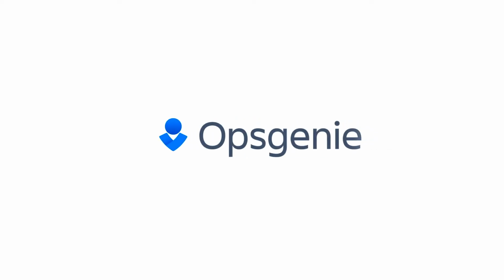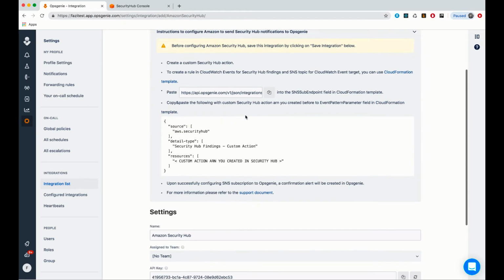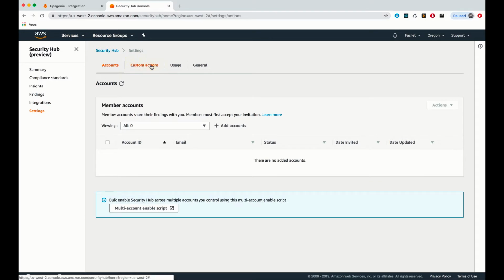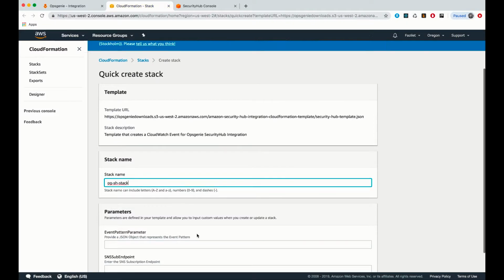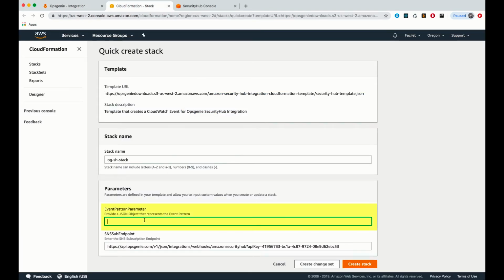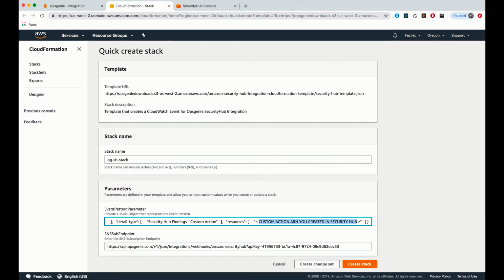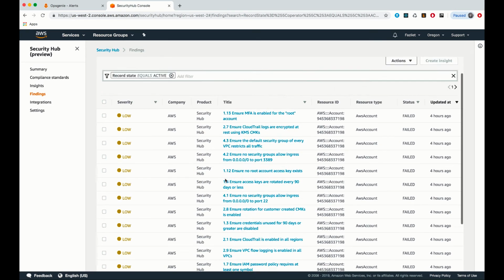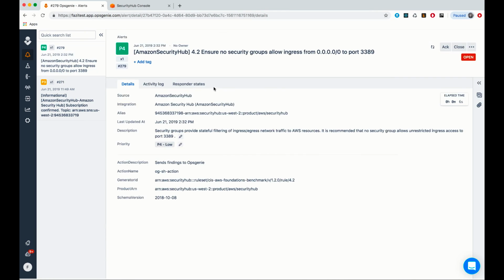Integrating Opsgenie and Amazon Security Hub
Brief demo of how to integrate Opsgenie with Amazon Security Hub.
Use Atlassian Opsgenie Amazon Security Hub Integration to forward Amazon Security Hub findings to Atlassian Opsgenie. Once Amazon Security Hub sends findings to Opsgenie, Atlassian Opsgenie will determine the right people to notify based on on-call schedules and notify them via email, text messages (SMS), phone calls, and iOS & Android push notifications.